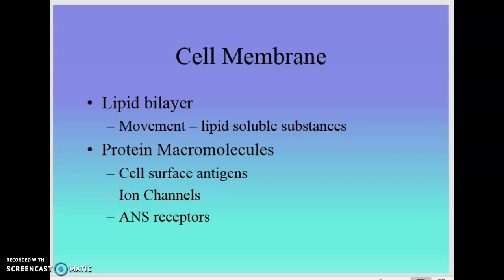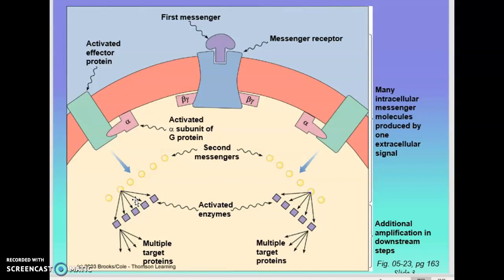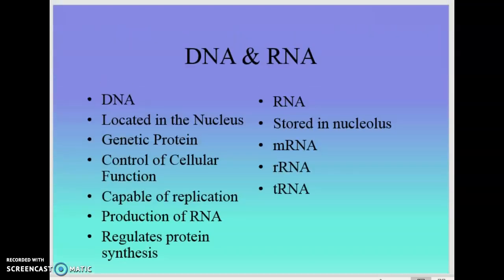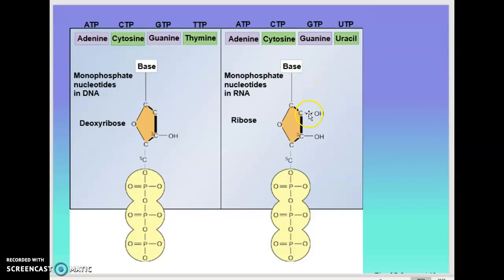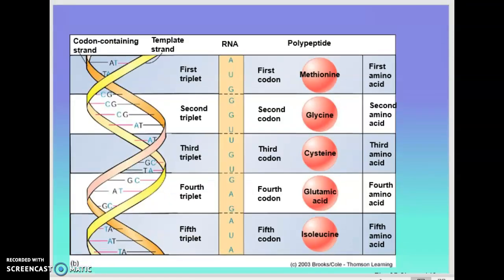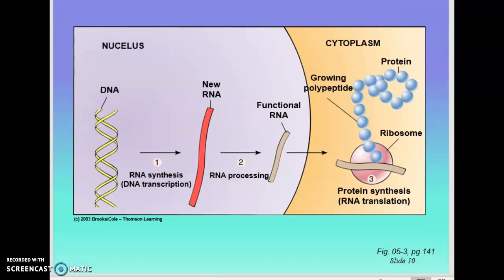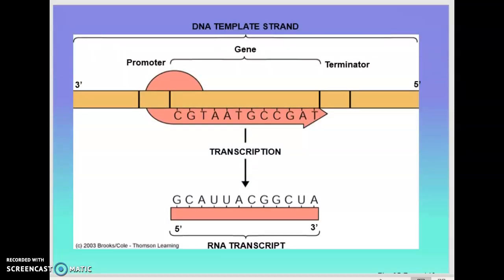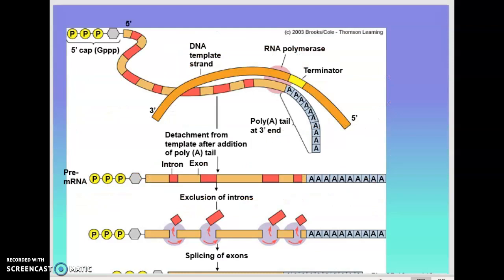Cell in Health #1